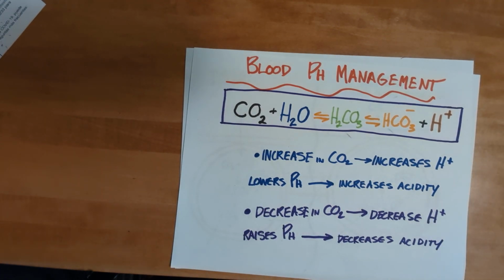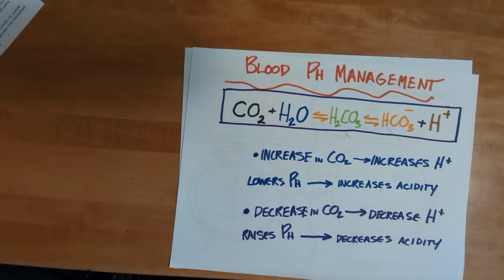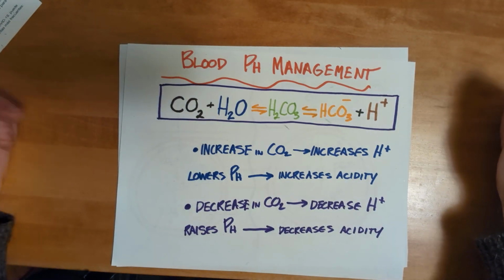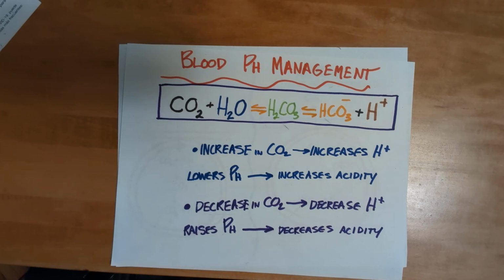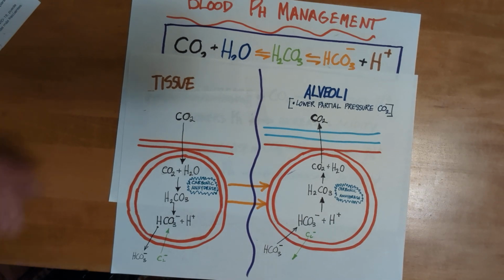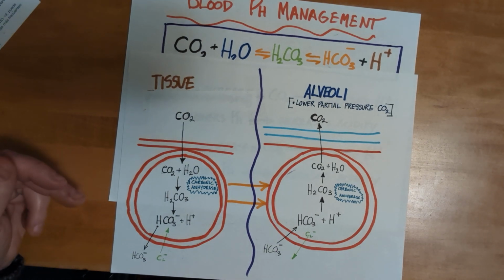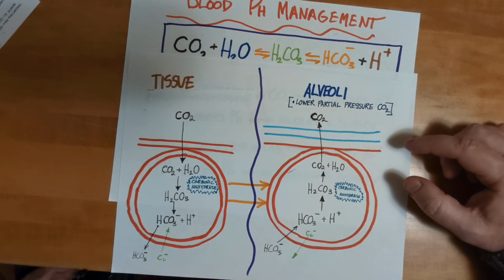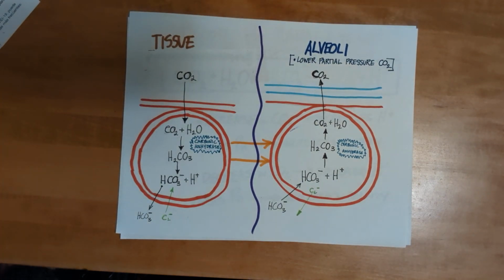BIOL 2400 Video Assignment - Respiratory System